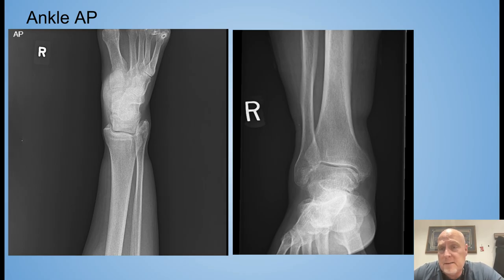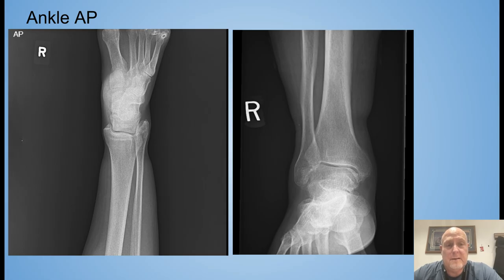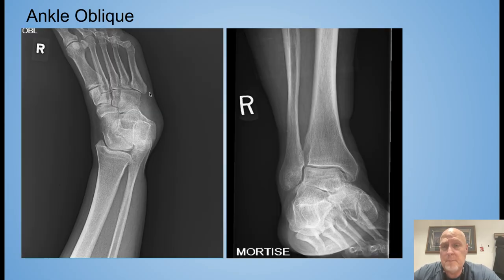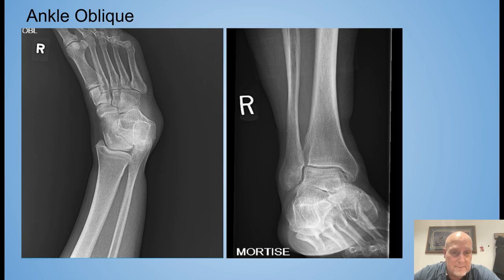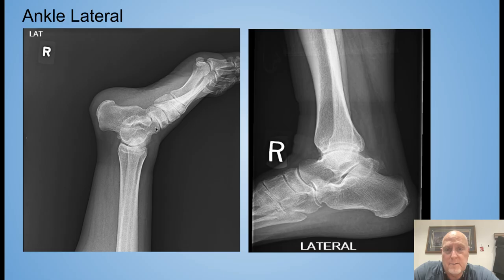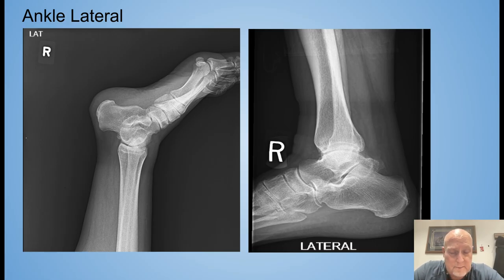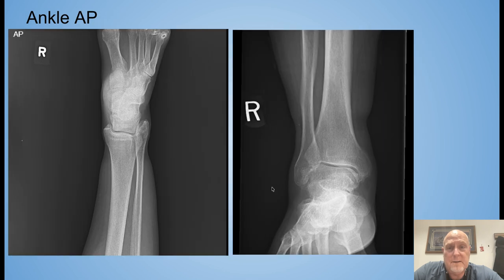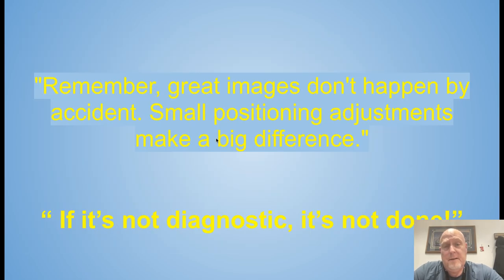“5 MINUTE TECH TIP” Episode 2 - Google Slides - Screencastify - June 15, 2026 3:11 PM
Let's talk about hanging an ankle correctly.